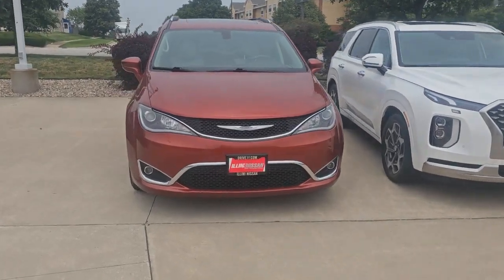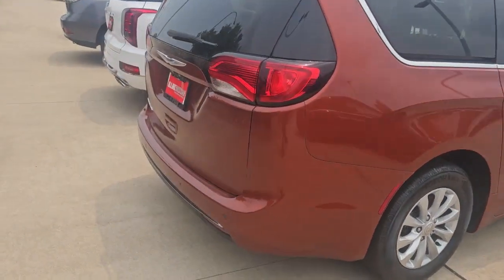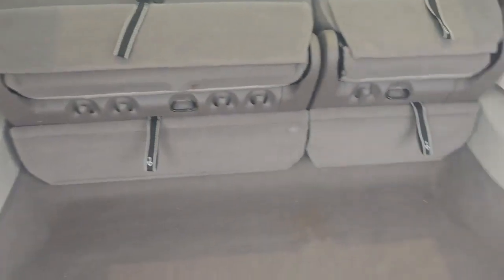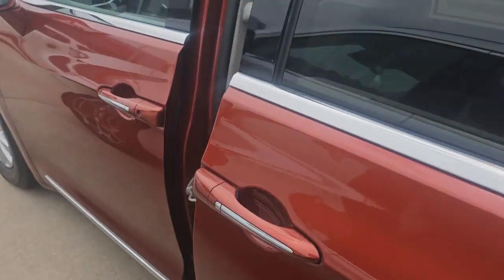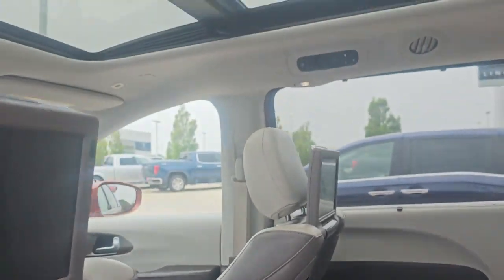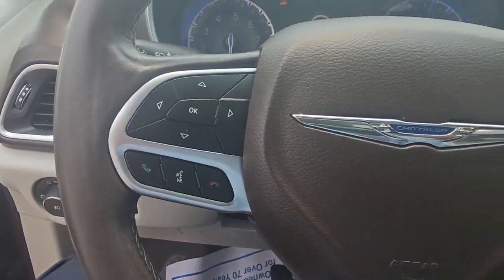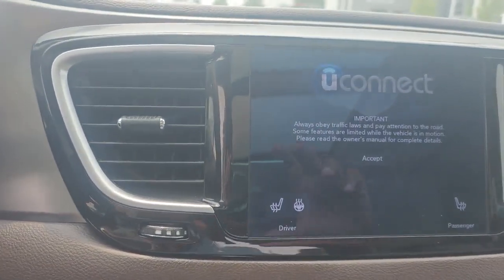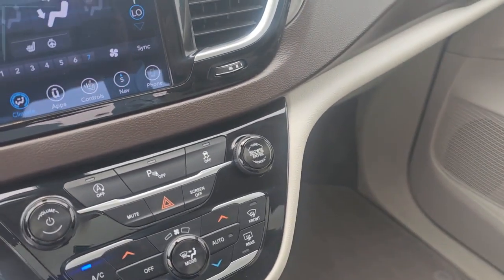2018 Chrysler Pacifica